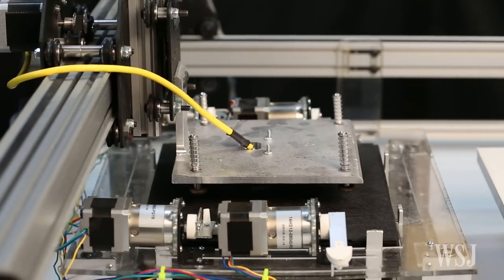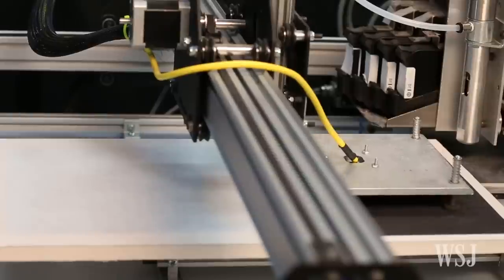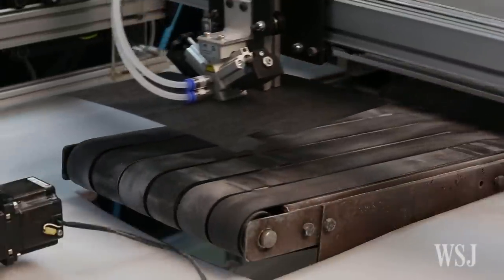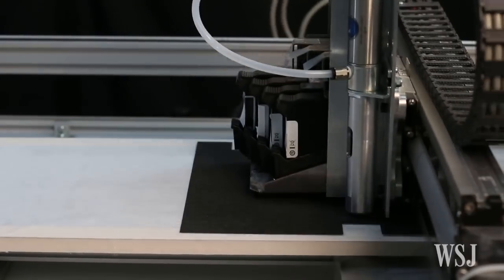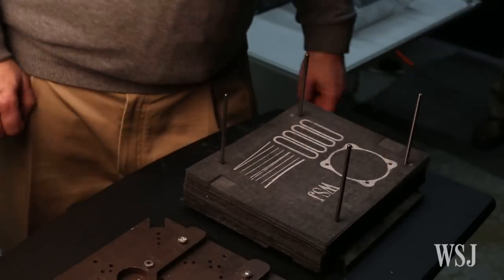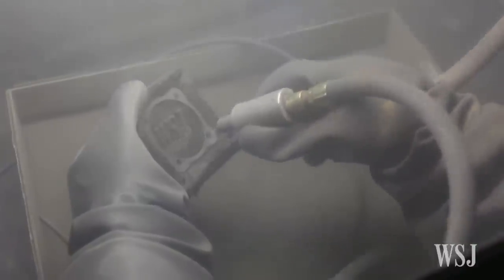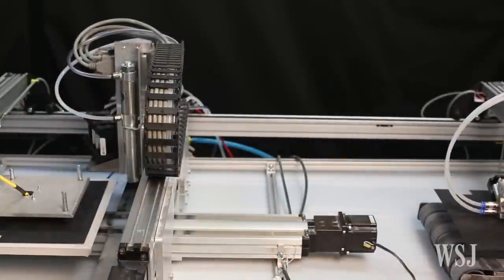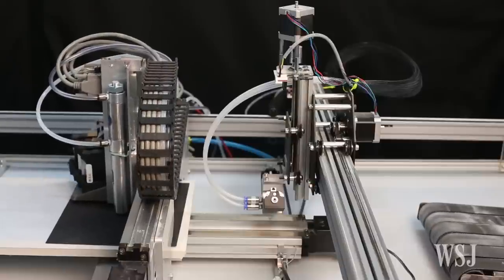New 3D Printer Makes Parts Stronger Than Steel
A just-unveiled machine from a company called Impossible Objects is one of a number of new manufacturing processes that could transform how America makes things, as well as what America makes.